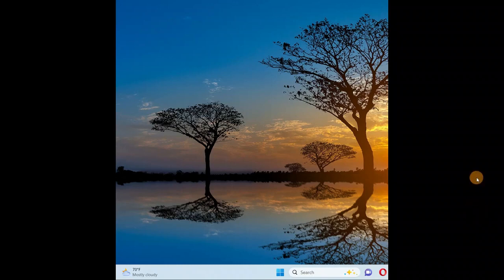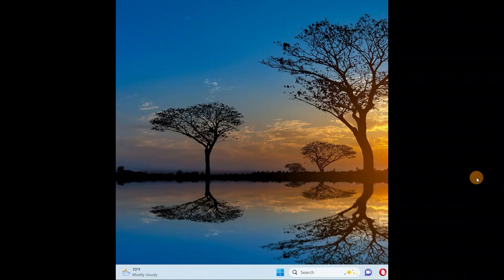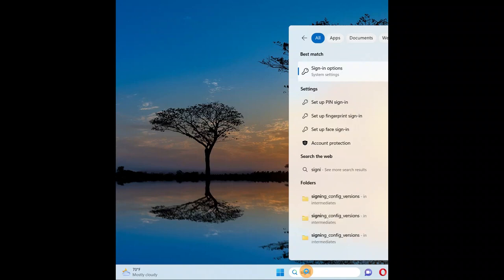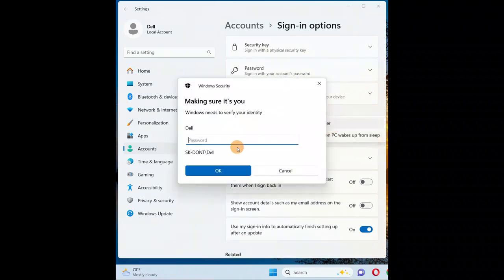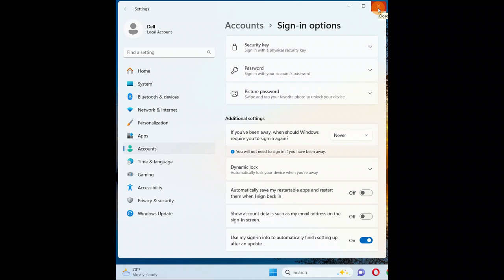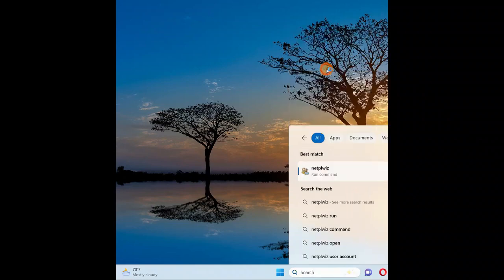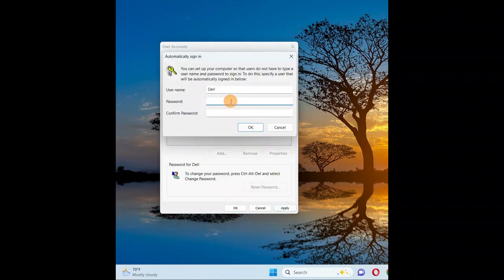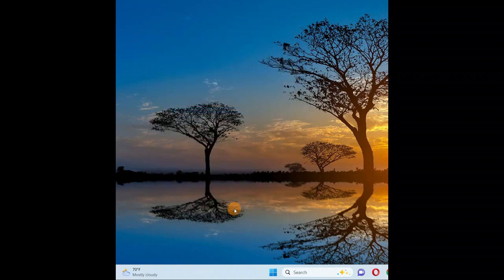how to disable Lock Screen and Login Password